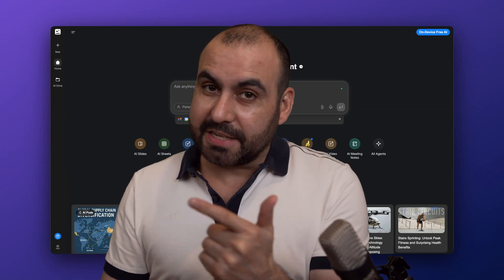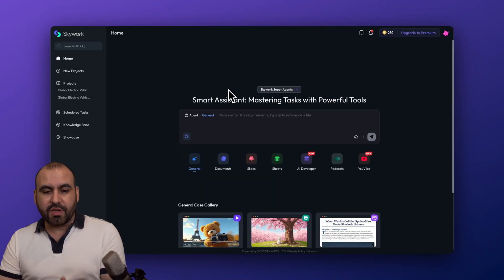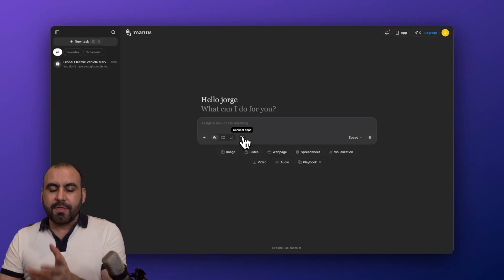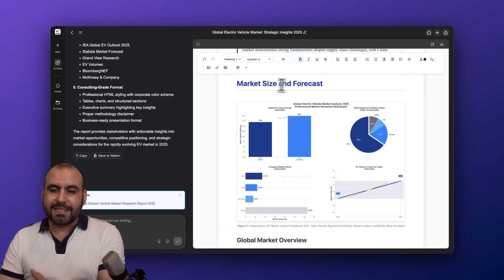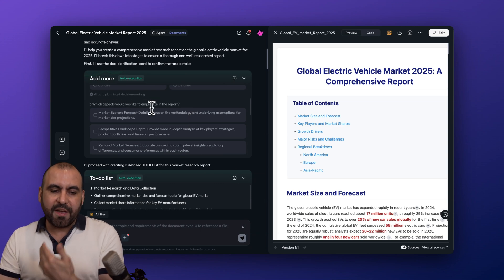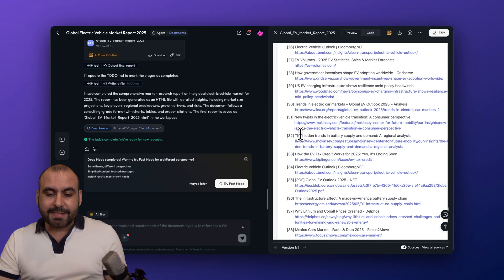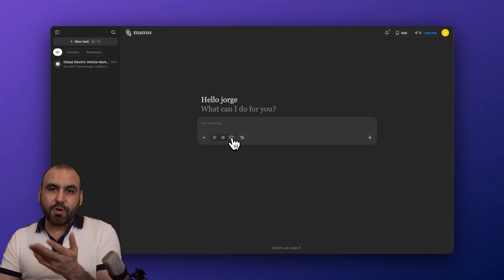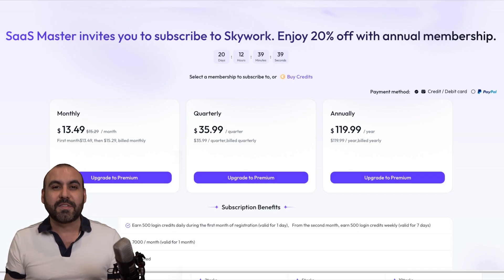Skywork vs Genspark vs Manus AI Comparing Free AI Plans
Skywork vs. Genspark vs. Manus AI - which free plan is truly worth your time? 🚀 In this video, I’m breaking down the features, pros, and limitations of these AI tools to help you decide which platform delivers the most value without costing a dime! From generating professional reports to creating AI-driven content like slides, documents, and even coding, I put all three tools to the test with the same prompt. Spoiler alert: only one truly stands out for its impressive capabilities and flexibility on the free plan. 😲

Discover how Skywork excels with comprehensive customization, detailed outputs, and advanced options, while Genspark offers a solid lineup of tools but with some restrictions. And Manus? Let’s just say it’s not winning any awards with its zero-credit free plan. Whether you're into SaaS, SEO optimization, AI-generated imagery, or e-commerce solutions, this comparison has something for everyone!

Check it out and find out which AI tool reigns supreme in the free plan battle. 🚀💡

00:00 Intro — What we’re testing and why
00:40 GenSpark overview — Interface, tools, and credit considerations
02:13 Skywork overview — Web search, podcast tool, “Ubuy” video analysis, file uploads
02:50 Manus AI overview — Minimal UI, modes, and quality limitations on free
03:26 The common test prompt — EV market report for 2025
03:40 GenSpark results — Document, charts, and in-editor options
05:02 Skywork preflight — Title suggestions, report length, focus areas, to‑do planning
05:40 Skywork research — Web browsing, sources, and multi-step planning
06:42 Skywork output — TOC, graphs, regional breakdowns, 60+ references, editing tools
08:50 Manus AI reality — Zero credits on free for advanced features (chat-only)
09:25 Verdict — Which free plan is best and why